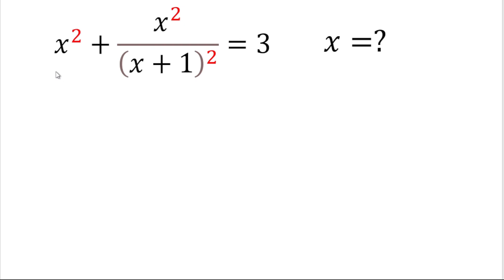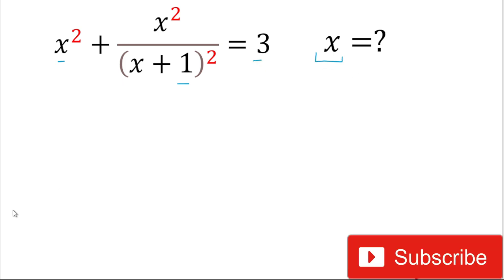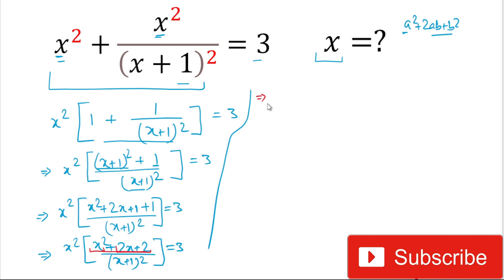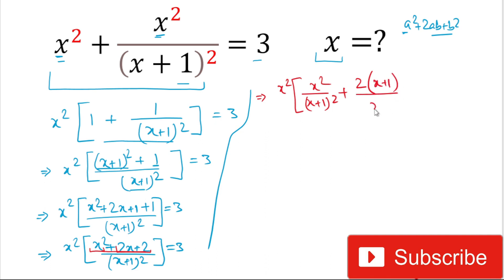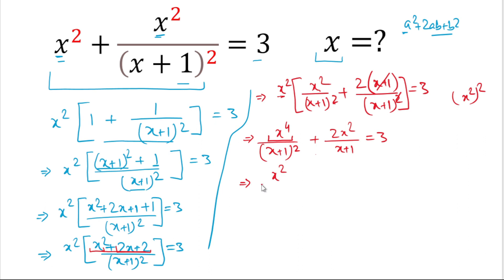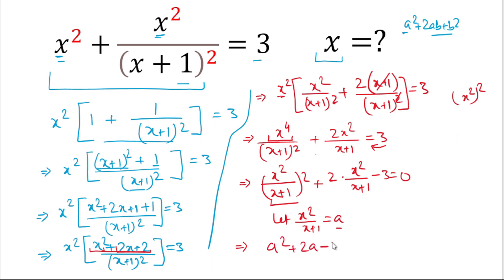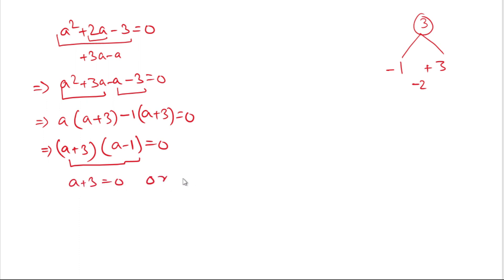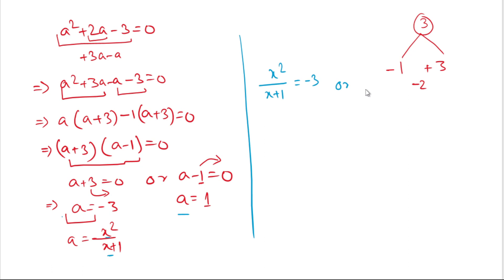Nice Algebraic Question Solution in Easy Method | Math Olympiad Preparation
Hi Friends,

Today in this video I will teach you tips and tricks to solve the given question  in a simple and easy method.

Difficult math
Dificult Algebra
hard Problems

Olympiad Exam
math olympics
olympiad exam
math olympiada
British Math Olympiad
olympics math
olympics mathematics
Olympiad India
Olympiad USA
Olympiad UK
Olympiad Singapore
mathcounts
Olympiad Preparation
math at work
Mathmania
Math Lover
I can do it
exponential equation
Linear Equation
Radical Equation
Learn how to solve Olympiad Question quickly
Olympiad Mathematics
exponential equation
Difficult math
olympiada
Po Shen Loh
Arab mathematics

Thanks,
The Warrior Classes